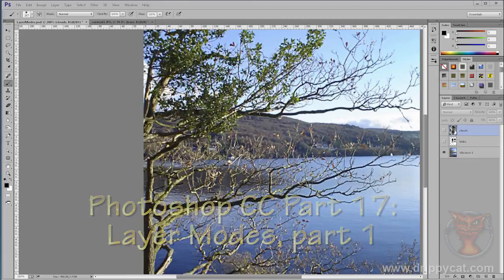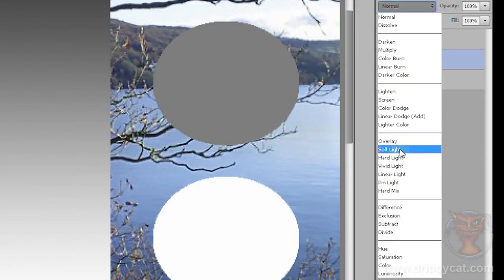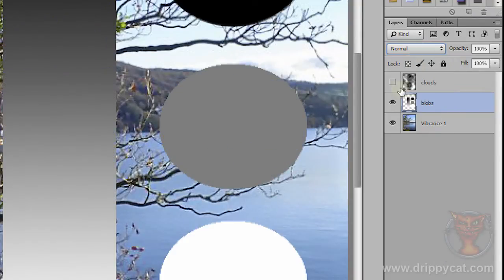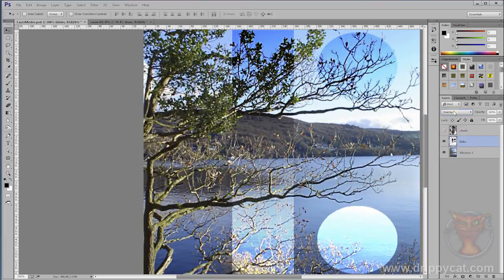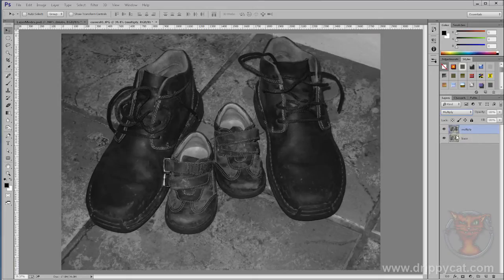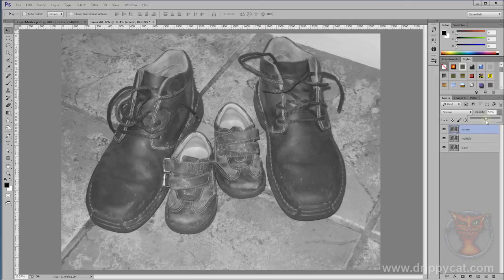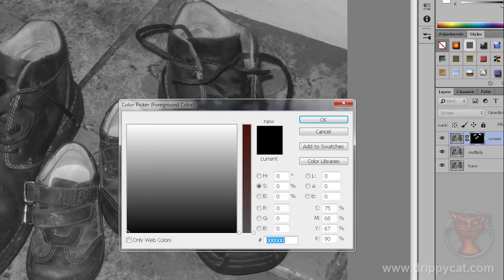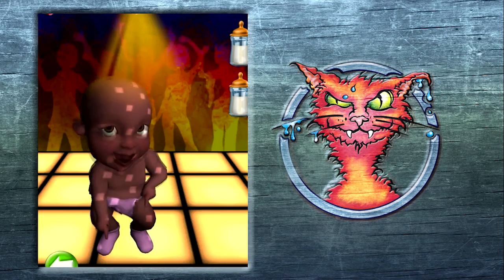Photoshop CC 17: Layer Blend Modes Demystified Part 1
Photoshop CC tutorial using layer modes from the guy who did the graphics for Rollercoaster Tycoon 1 and 2, and creator of Switchaball and Disco Baby